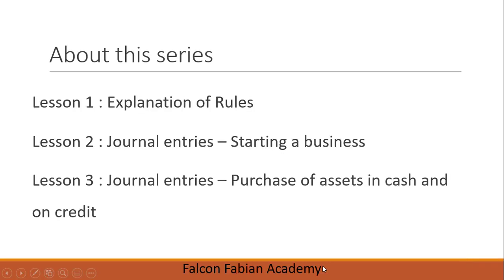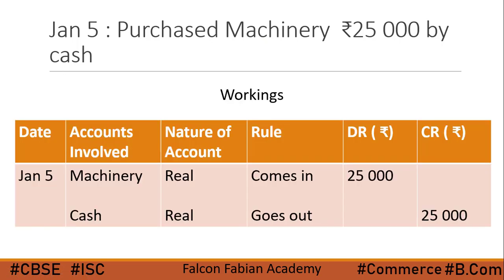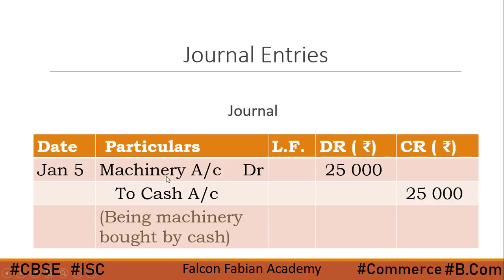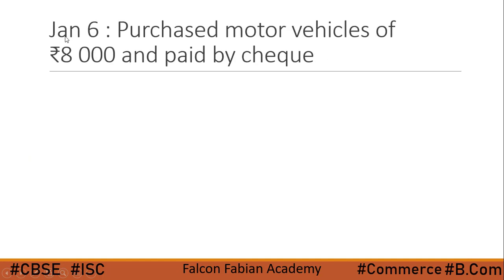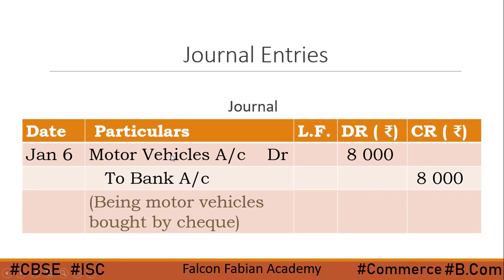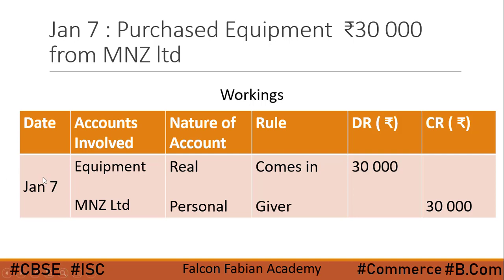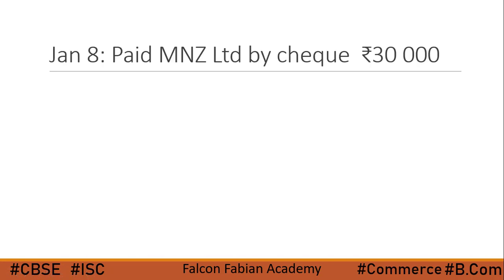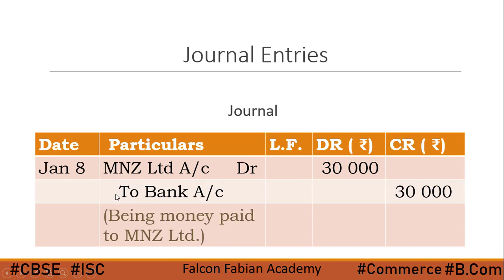How to record Journal Entries (Purchase of assets) | Lesson 3 | Falcon Fabian Academy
In this video, you will learn journal entries.
This video is part of a series where rules for debit and credit and how to record journal entries:

A separate playlist has been created for Cambridge (IGCSE, AS & A levels) students :

How to record Journal Entries (Purchase of assets) | Lesson 3 | Falcon Fabian Academy - for Cambridge students

How to record journal entries ( of Purchase of assets in cash and in credit) Lesson 3

How to record journal entries ( of transactions of sales and purchases in cash and on credit ) Lesson 5
Coming Soon

How to record journal entries ( when a business takes bank loan and interest on a bank loan) Lesson 6
Coming Soon

Time Stamps

Intro:                  00:00 - 01:49
Transaction 1:  01:50 - 06:36
Transaction 2: 06:37 -  10:31
Transaction 3: 10:32 - 14:11
Transaction 4: 14:12 - end

This video explains the rules for journal entries/accounting rules / golden rules for accounting.

The rules explained in the video are based on the traditional approach as per which all accounts are classified under three categories: Real Account, Nominal Account, Personal Account. The video explains Rule for a Real account with examples, Rule for Nominal Account with examples, the rule for Personal Account with example. In further videos of this series, we have covered examples where the rules are applied and explained. We recommend you to watch the series at your own pace and post your doubts in the comment section.

In order to record transactions as per Double entry system of Bookkeeping, it is important that you study the rules for debit and credit. So if you want to learn to record journal entries and ledger entries you should watch this series.

Another series covering Rules for Debit and Credit based on Modern Approach ( also known as American Approach ) coming soon.

Accounting terms is key to learning Accounting subject. This video is created for students studying IGCSE Accounting, AS and A Level Accounting, Grade XI Accounting, Grade XII Accounting, CBSE Accounting, and ICSE, ISC Accounting. It will be beneficial for those who want to learn basics - Accounting for Beginners. We have referred to Accounting for Cambridge International As & A Level / IGCSE Accounting / Indian Accounting textbook. Basics of Accounting, Accounting rules, Golden rules of accounting,  Classification of accounts, How to do Journal Entries, Rules for recording journal entries

Feel Free to post your queries.

accounting,accounting basics,accountancy